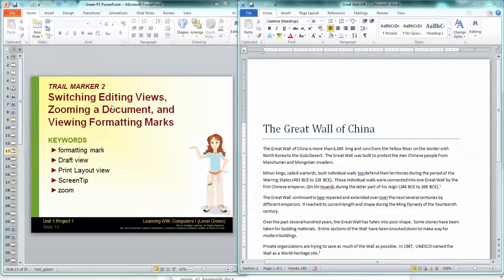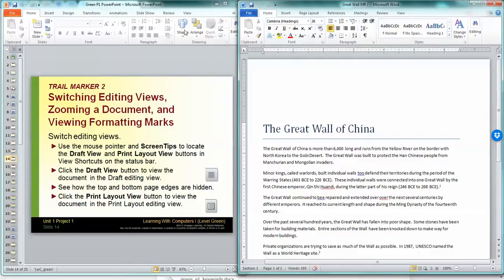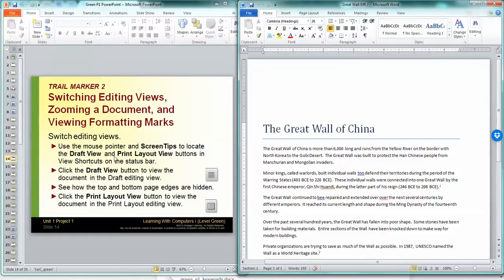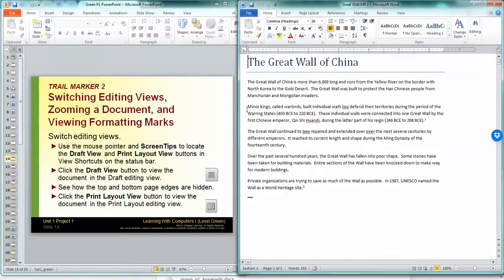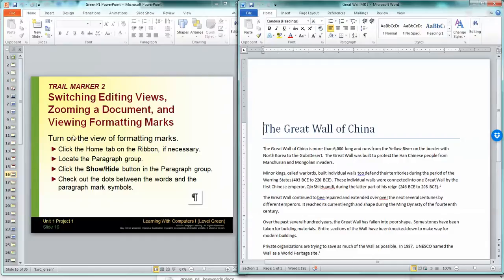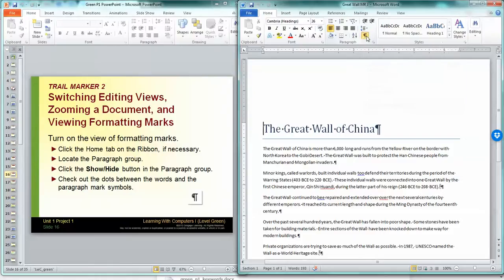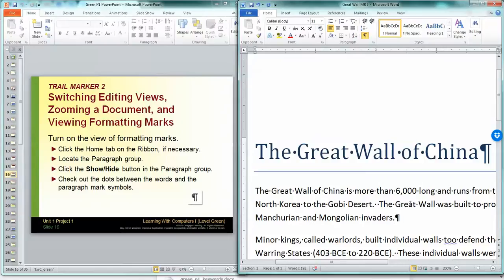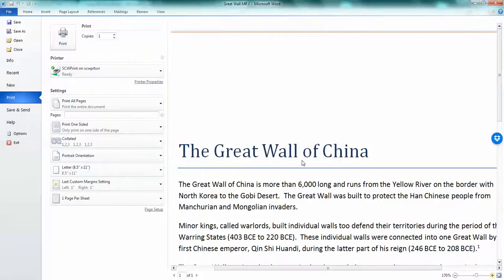ICA: P1 TM2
Intermediate Computer Apps: Project 1 Trail Marker 2